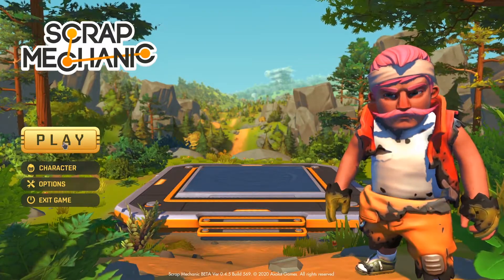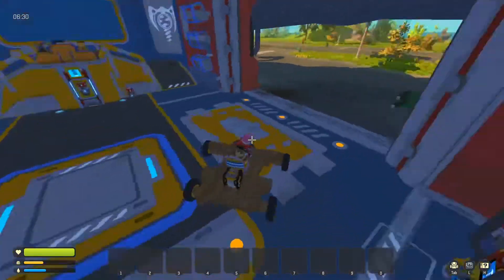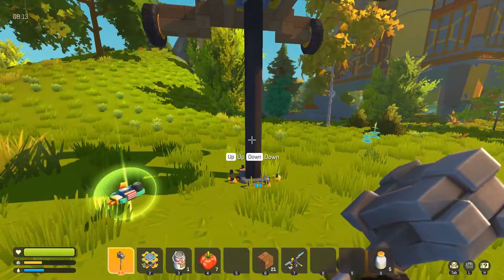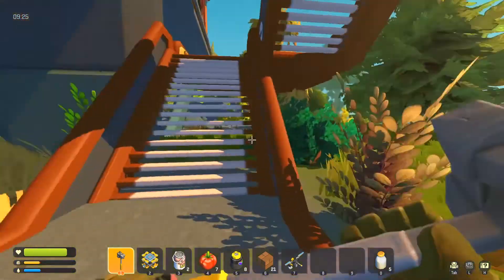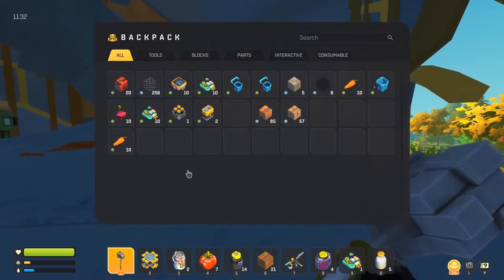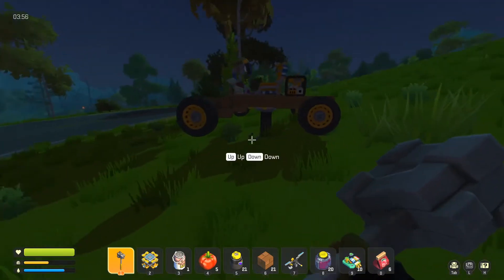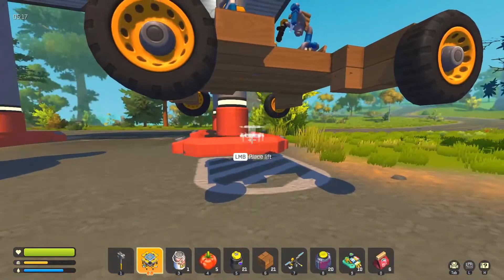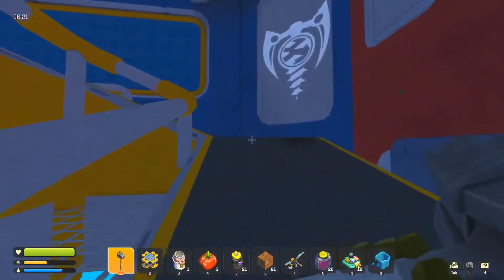Scrap Mechanic #4: I finally got refinement!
There was a lot of exploring for components and scrap but i got what i needed.